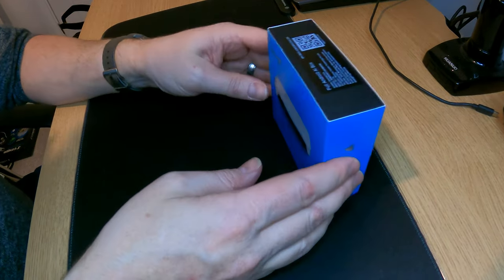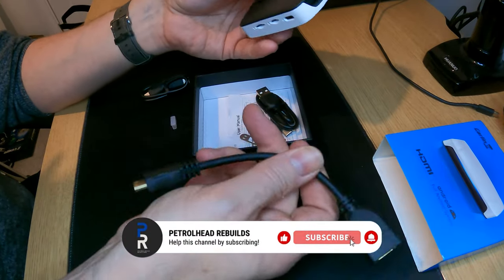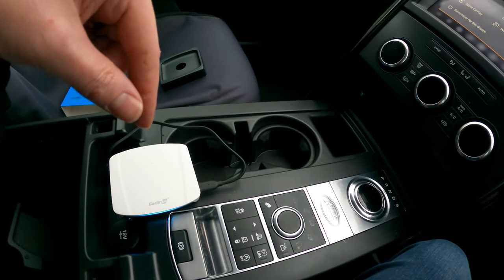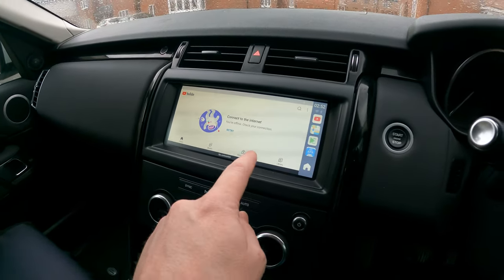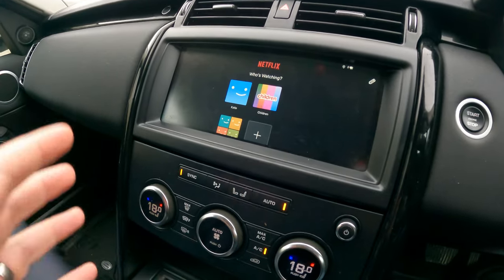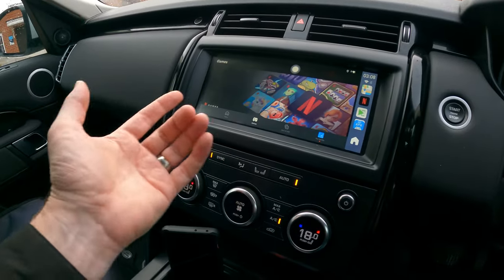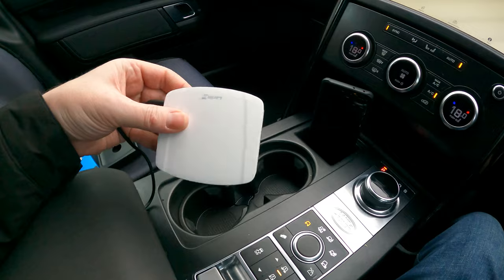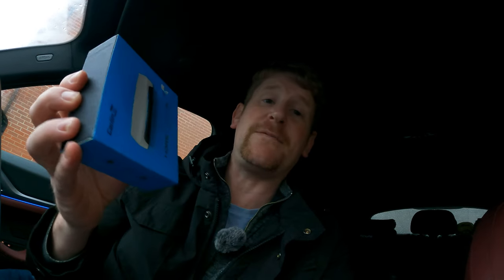UPGRADE YOUR FAMILY'S DRIVING EXPERIENCE WITH THE CARLINKIT TBOX-UHD!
Please Note: All cars except BMW are possible, as long as the car is equipped with wired car play or wired Android Auto.

Can't stress enough how great this little box is!!

Compatible with 98% of cars featuring wired CarPlay or wired Android Auto.
3-in-1 Android AI Box: Multiple phones can switch freely wireless CarPlay /wireless Android Auto/Android 13.0(built-in).
Support the HD output for connecting other HD displays
Support Download Many Apps like YouTube/Netflix
Support TF card insertion, expandable up to 512GB